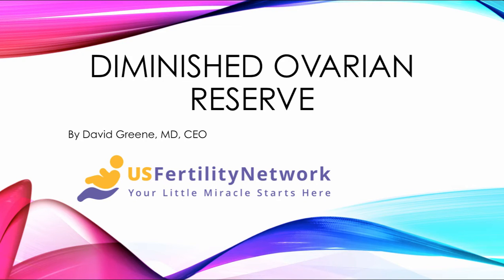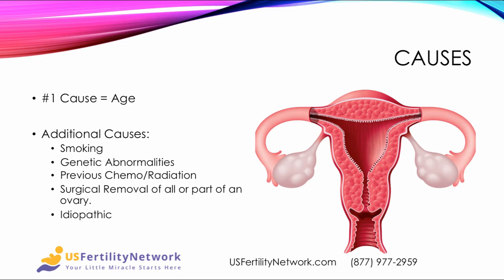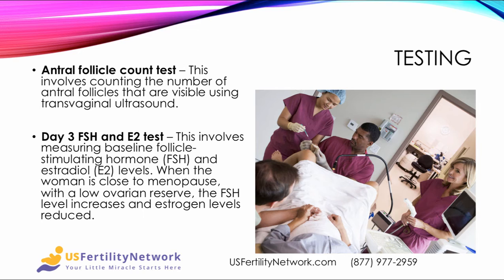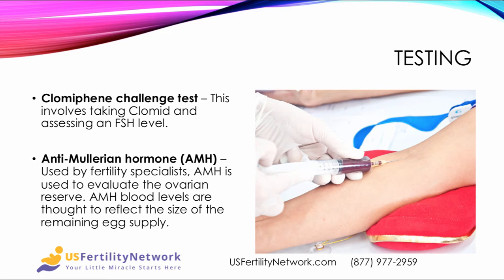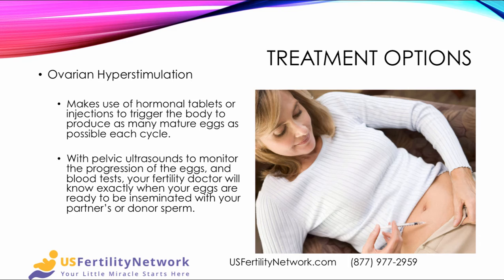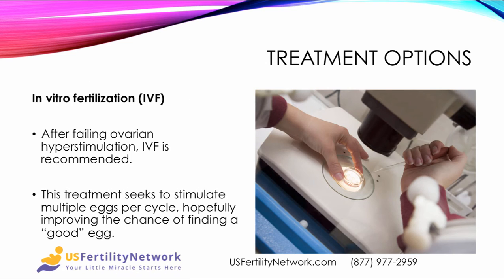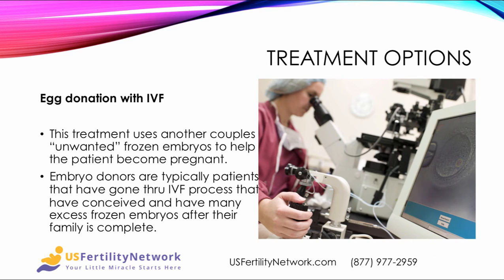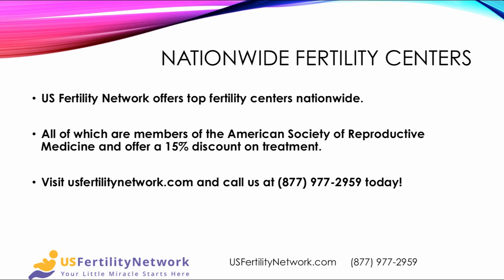Basics of Diminished Ovarian Reserve from US Fertility Network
Diminished ovarian reserve

Ovarian reserve refers to the number of eggs a woman has at birth.  Ovarian reserve begins to decrease at age 30 and rapidly declines after age 40. Diminished ovarian reserve is a condition where a woman’s ovaries contain few eggs or eggs that are of poor quality. Those with DOR who do not desire to ever conceive can be treated easily with Hormone replacement therapy.

Other than increasing age, common causes of DOR include smoking, genetic abnormalities, previous chemo and/or radiation, or surgical removal of part or all of an ovary. Besides these reasons, it’s not exactly clear why some women lose their ovarian reserve faster than others.

There are various tests fertility specialists use in the workup for diminished ovarian reserve. These include:

• Antral follicle count test – This involves counting the number of antral follicles that are visible using transvaginal ultrasound.
• Day 3 FSH and E2 test – This involves measuring baseline follicle-stimulating hormone (FSH) and estradiol (E2) levels, which can give clues about menopause. When the woman is close to menopause, with a low ovarian reserve, the FSH level increases and estrogen levels reduced.
• Clomiphene challenge test – This involves taking Clomid and assessing an FSH level.
• Anti-Mullerian hormone (AMH) – Used by fertility specialists, AMH is used to evaluate the ovarian reserve.
The first option available to those with a diminished reserve is to undergo Controlled Ovarian Hyperstimulation (COH), after which an Intrauterine Insemination Cycle (IUI) is performed. The stimulation makes use of a hormonal tablets or injections to trigger the body to produce as many mature eggs as possible each cycle. With pelvic ultrasounds to monitor the progression of the eggs, and blood tests, your fertility doctor will know exactly when your eggs are ready to be inseminated with your partner’s or donor sperm.

Also available to some patients with a diminished ovarian reserve is  In Vitro Fertilization (IVF). This treatment seeks to stimulate multiple eggs per cycle, hopefully improving the chance of finding a “good” egg.

Another option available to those with a diminished ovarian reserve is  In Vitro Fertilization (IVF) using Donor eggs, and is used typically only after other options have been exhausted.

Another option available to those with a diminished ovarian reserve is  In Vitro Fertilization (IVF) using Donor embryos. This treatment uses another couples “unwanted” frozen embryos to help the patient become pregnant.  Embryo donors are typically patients that have gone thru IVF process that have conceived and have many excess frozen embryos after their family is complete.